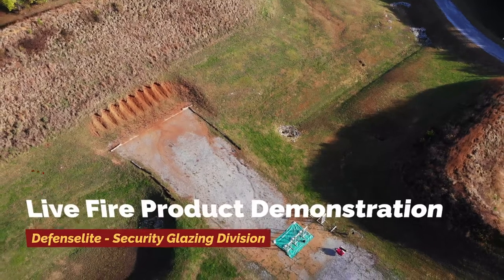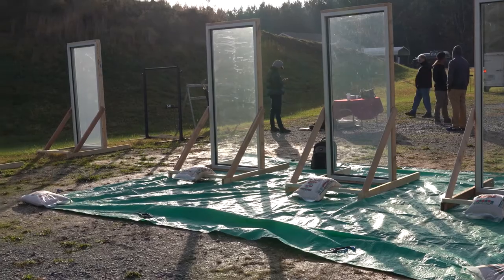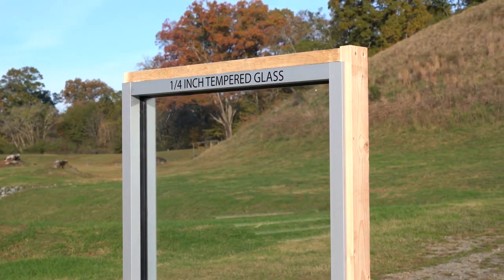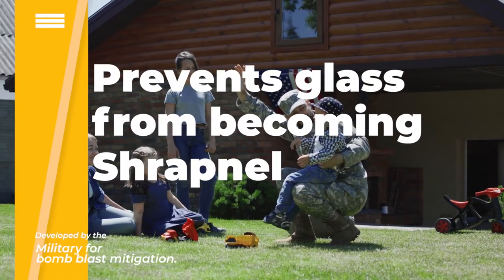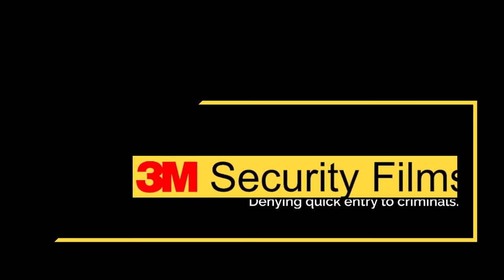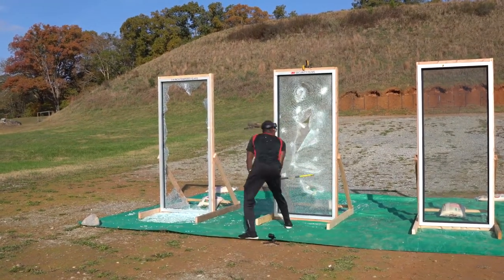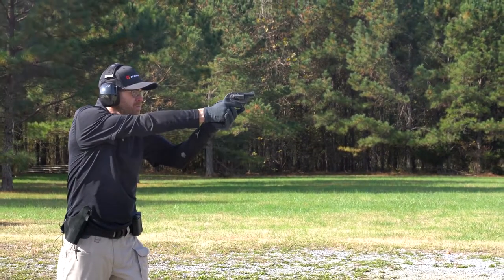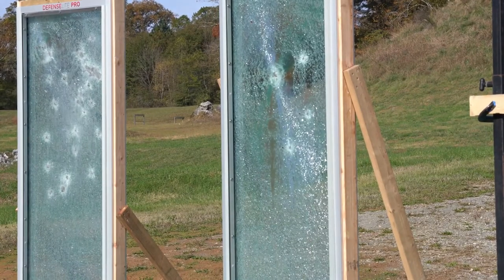DefenseLite | Polycarbonate | Bullet Proof Glass | UL 752 Level 3 Bullet Resistant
A patented technology, DefenseLite is a clear security shield that installs easily over existing window and door glass, creating a layer of protection that is:

• Customized for each customer/application
• Easily installed by certified installers
• 250 times stronger than glass
• Nearly invisible
• An affordable solution that works to deter crime

• Effective against impact from the sun, wind and other elements

Why DefenseLite is better:

DefenseLite combines scientifically proven technology with aesthetically pleasing looks and easy installation.

• DefenseLite is an engineered solution consisting of Unbreakable polycarbonates
• Proprietary high-optic UV-coated shields
• Multi-layer thin films
• Tough structural adhesives and anchors

Go here to learn more.

Require protection from ballistic threats?

BulletShield is the bullet resistant version of DefenseLite with UL 752 ballistic ratings.

• BulletShield is a low-cost solution perfect for:
• Businesses
• Schools
• Police stations, courthouses, and government buildings
• Protects against 21st-century ballistic threats